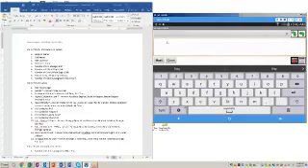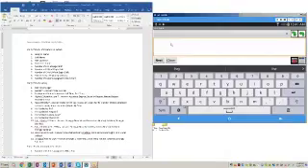UCLA NHF Nurse Workflow Tutorial pt1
Tutorial of the UCLA NHF Nurse Workflow Direct Observation Time Study Tool